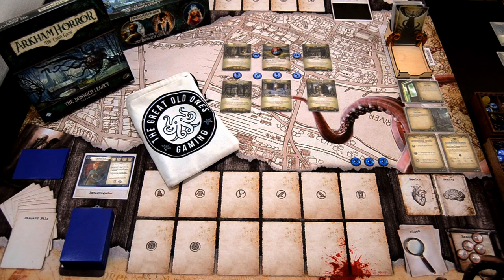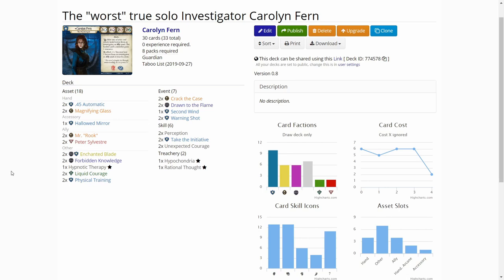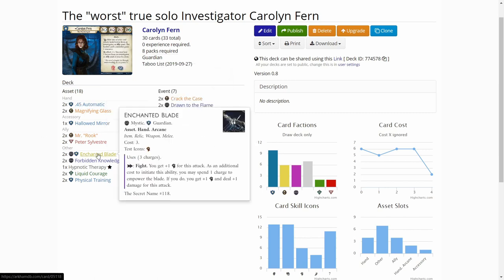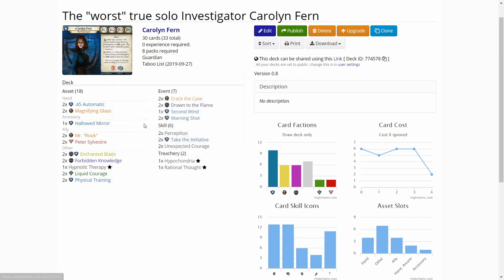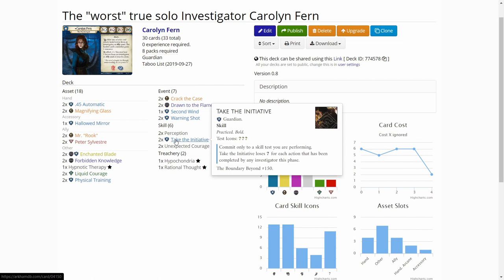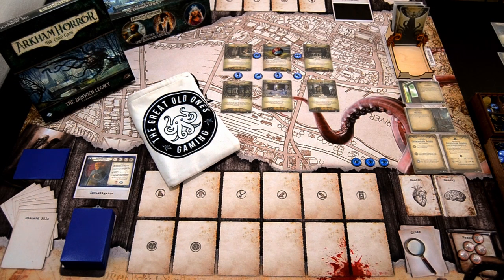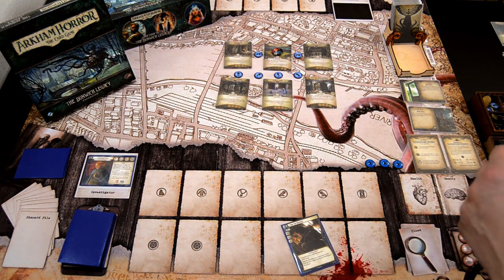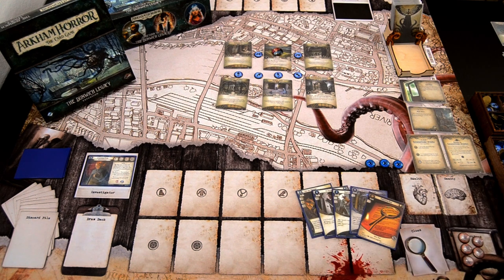Arkham Horror LCG Deck Testing Carolyn Fern in Return to Extracuricular Activity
This time I'm testing out a Carolyn Fern Deck (voted as the worst true solo investigator over on Facebook!) in Return to Extracuricular Activity! I do not share the majority vote that Carolyn is a bad true solo investigator, so let's see how she does!

Elsie Gee Tokens shop on Etsy.com:

Momo Monster Co. playmat on Etsy.com:

Token boxes from Kirby's Workshop on Etsy.com: